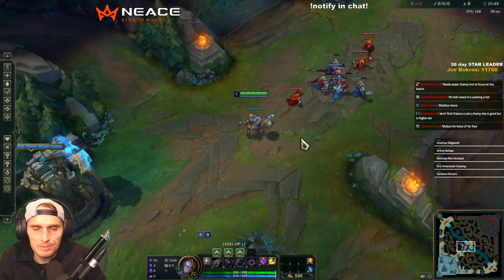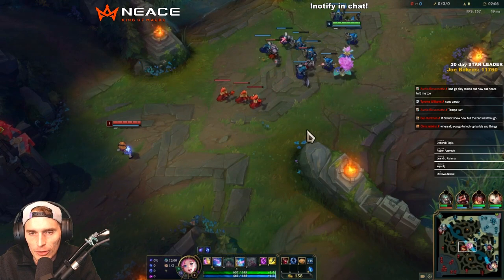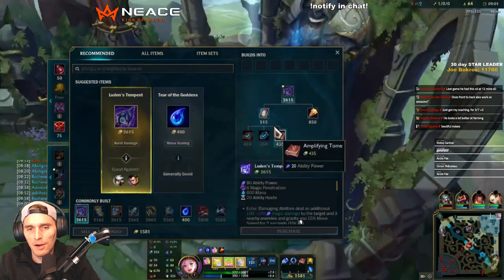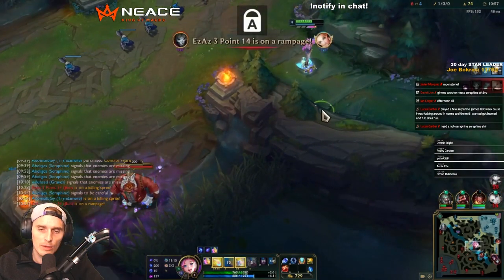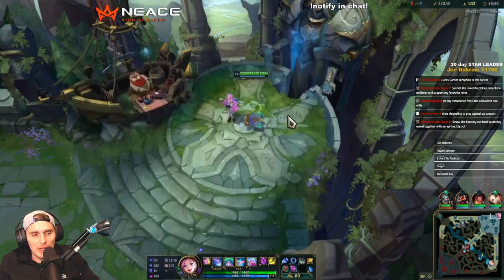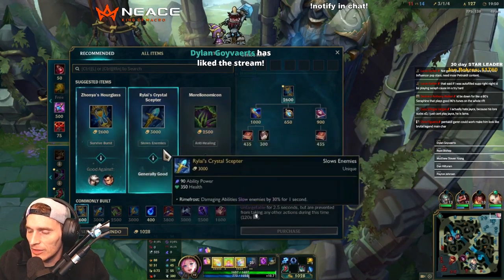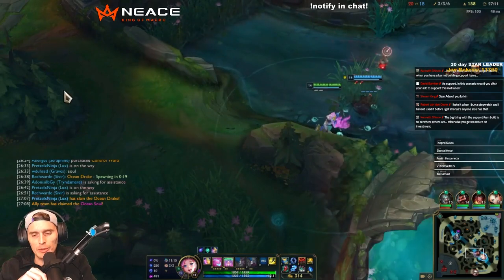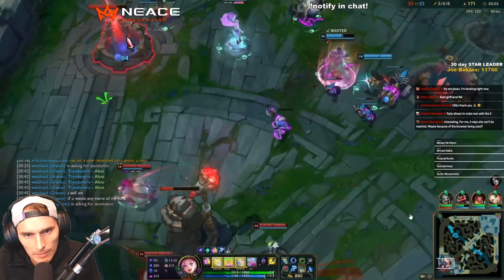Improve your FARM with this simple key bind!! [Challenger Coaching]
Utilizing a simple key bind for the STOP COMMAND will greatly increase your farming potential and increase your GOLD income!! MORE GOLD  =  MORE ITEMS FASTER

We are creating even MORE coaching content! This is the #1 place on the planet for Improving your League of Legends Gameplay!!

[Bronze 1 Coaching]

0:02 Stop Command Lesson
2:40 Matchup / Runes
3:57 Gameplay Starts
31:27 Game End / FInal Thoughts